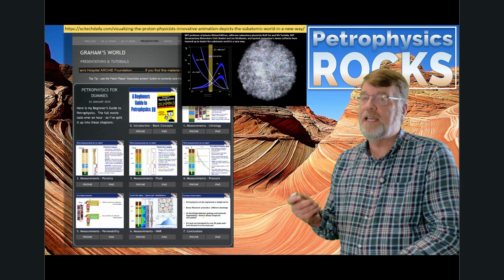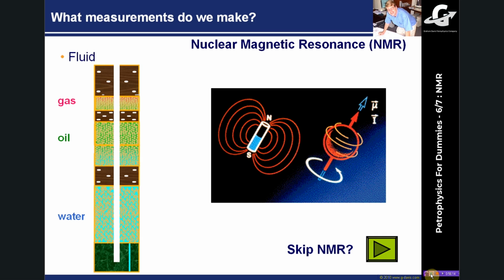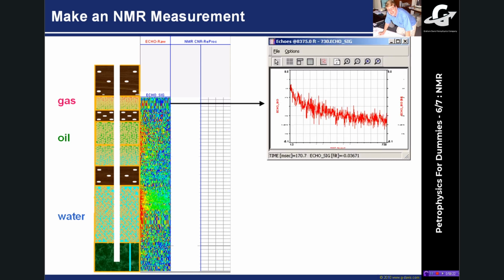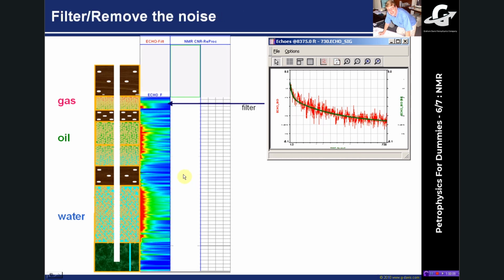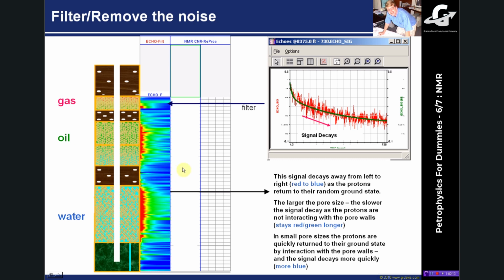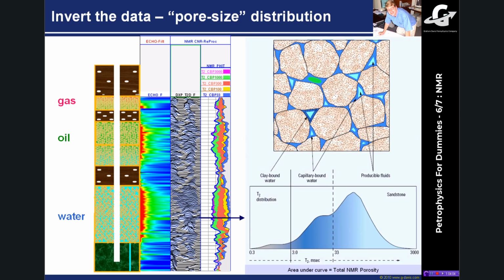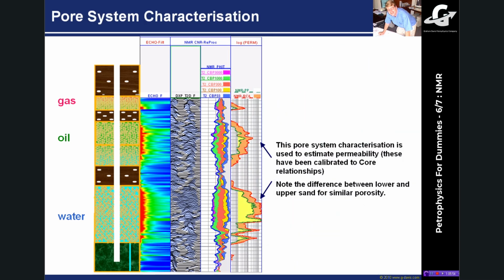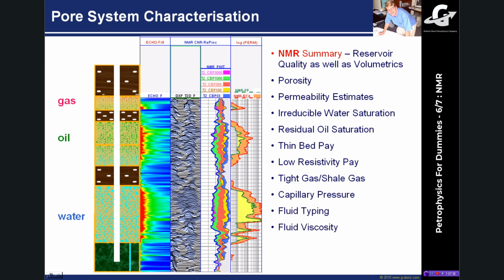Petrophysics For Dummies - 06 NMR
From my Petrophysics for Dummies series: Nuclear Magnetic Resonance it’s all about the protons!

00:00 Introduction/Overview NMR Logging
03:45 Basic NMR Theory Presentation
15:53 Petrophysics Rocks Outro

Thanks
Graham Davis